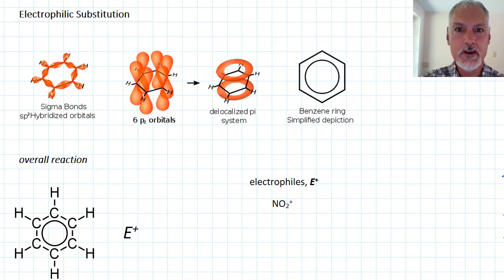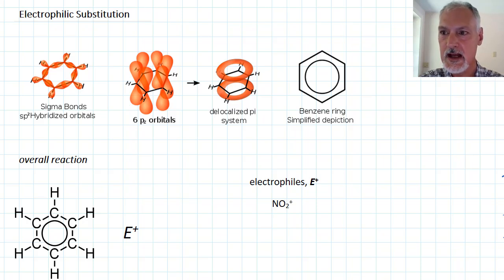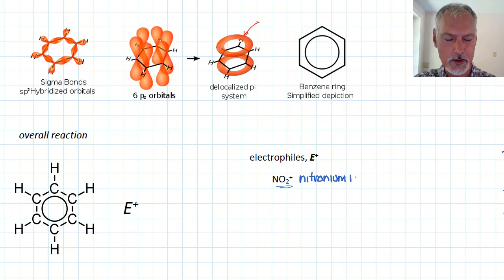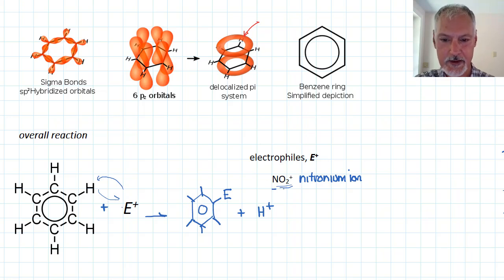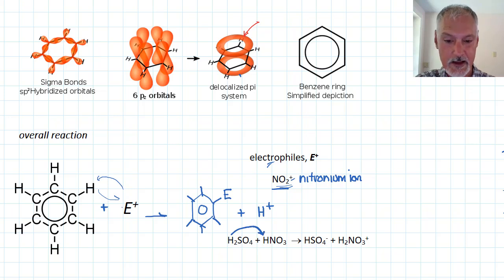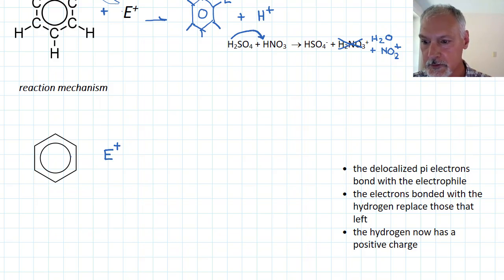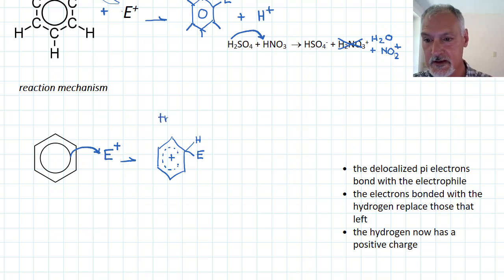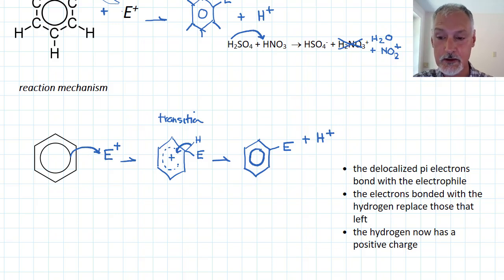Reactivity 3.4.13 HL Electrophilic Substitution [IB Chemistry HL]